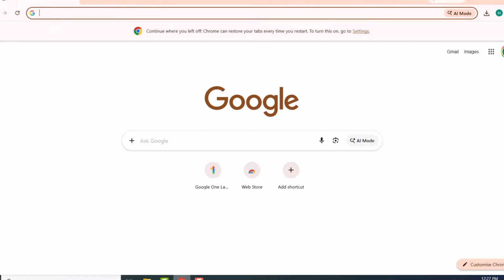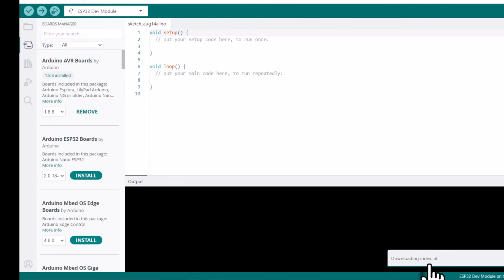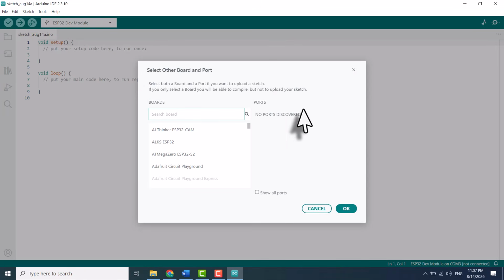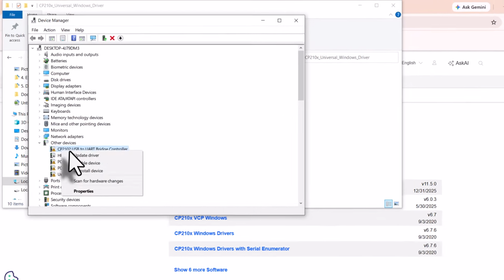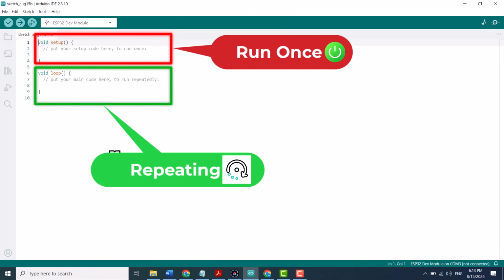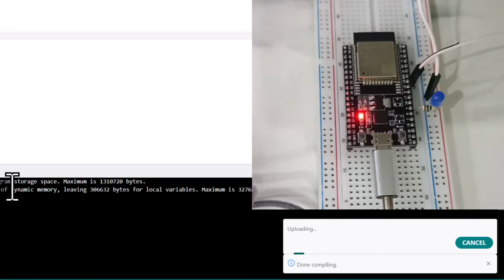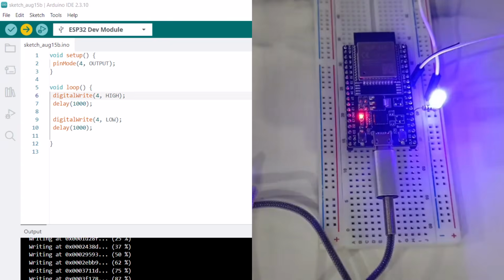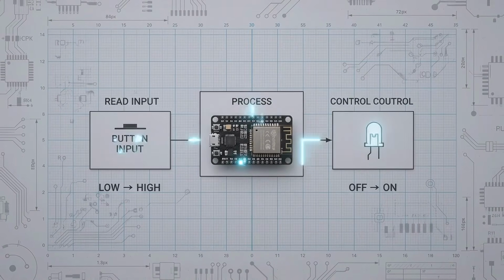ESP32 First Program: LED Blink Tutorial in Arduino IDE (Step-by-Step)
Learn how to program an ESP32 from scratch using Arduino IDE! In this beginner-friendly ESP32 tutorial, we'll install Arduino IDE, add ESP32 board support, install the required drivers, connect the ESP32 to your computer, select the correct board and COM port, and upload your first program.

By the end of this lesson, you'll successfully program an ESP32 and control a physical LED using GPIO Pins,

 In this video, you'll learn:

Learn ESP32 programming from scratch. Follow this guide to configure your computer and upload your first blink LED code today.

This tutorial provides a complete walkthrough for setting up your development environment. Whether you are new to hardware hacking or need a quick refresher, this guide ensures you have the correct software installed to start your ESP32 programming journey efficiently.

We cover the essential steps to connect your board, configure the necessary IDE, and verify your connection. By the end of this ESP32 tutorial, you will have a functional board running a basic blink LED program, confirming that your ESP32 setup is ready for more complex projects.

0:00 Setting Up Your Development Environment
2:16 Connecting and Configuring the Hardware
5:23 Controlling Your First External Component
7:12 Automating Behavior with Timing Logic

You'll also learn the basic GPIO programming pattern that you'll use throughout this ESP32 course:

**Configure → Set Output → Control**

hardware used

* USB Data Cable
* Breadboard
* LED
* Resistor
* Jumper Wires

This tutorial is designed for beginners who are starting ESP32 programming with Arduino IDE.

In the next lesson, we'll connect a **push button to the ESP32**, read it as an input, and use it to control an output.